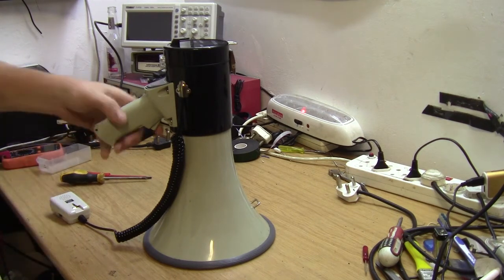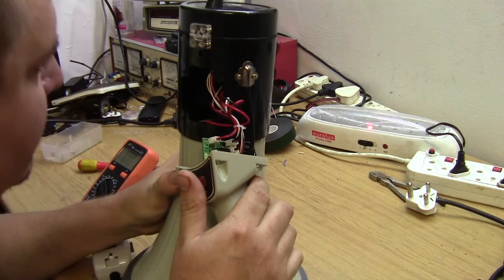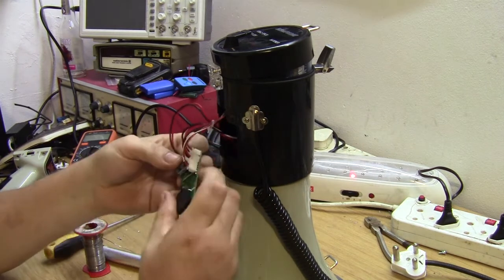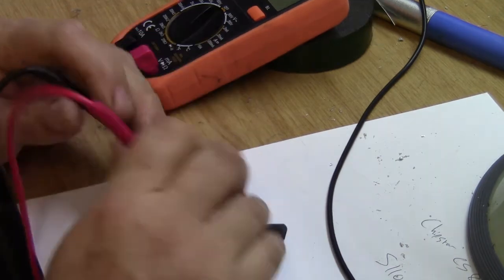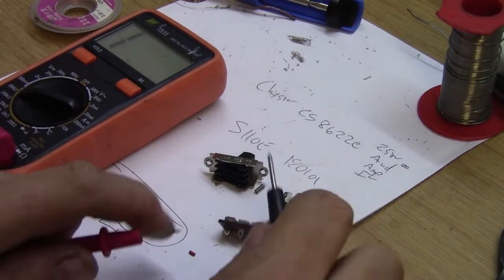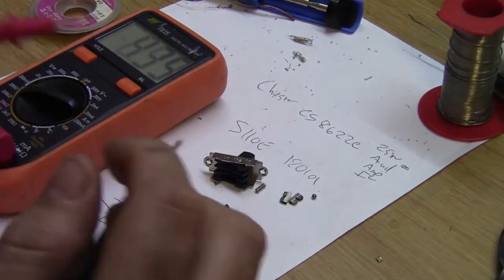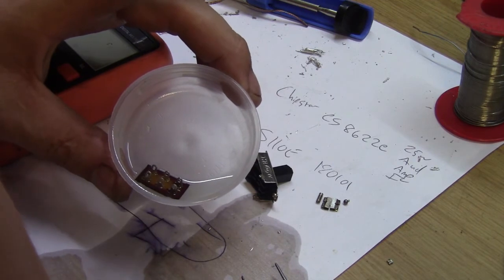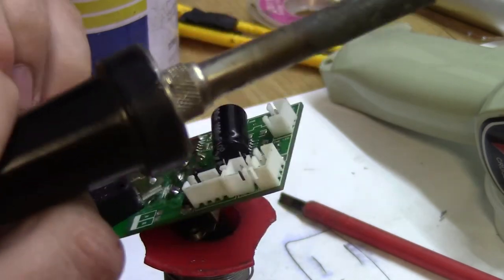ShoutingElectronics #32 - LoudHailer Repair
In this video we take a look at a LoudHailer / Megaphone that activates it's siren whenever the trigger is pulled.